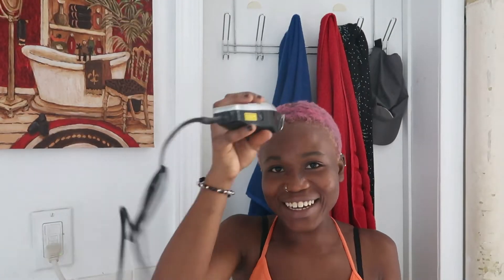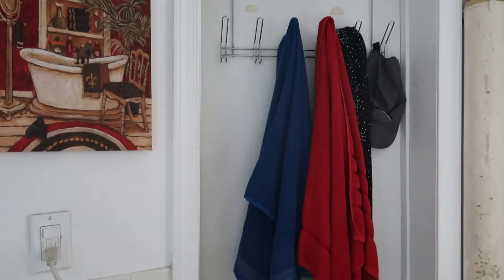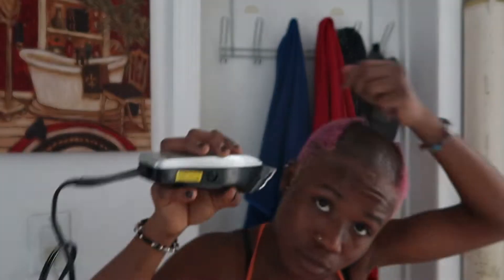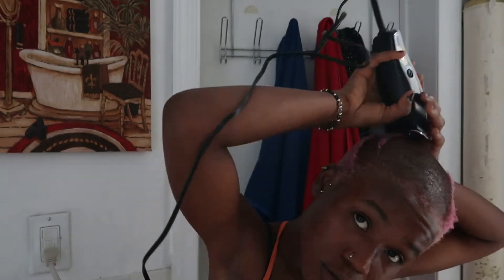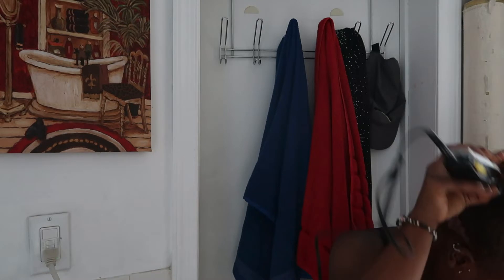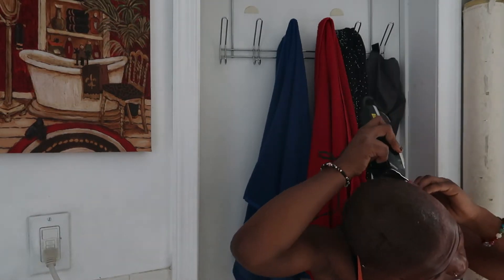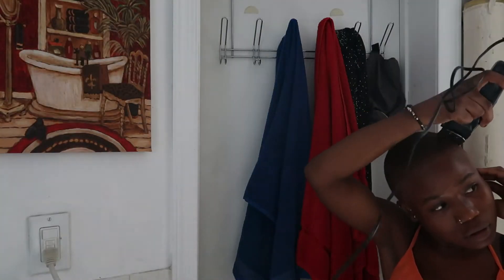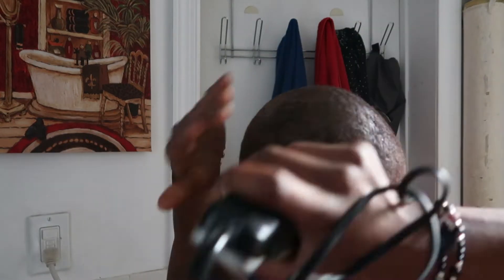my last big chop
Let’s get to 10 thousand sub together doing a giveaway let me know what y’all want
•make sure to comment and share
🙏🏽 thank you for all  your support and being true supporters🙏🏽
🛎Turn on post notifications for shoutouts🛎
 ~Follow me on all my social medias~
Twitter: GiGi in real life
Chime: We’ll both get $50 when you open a Chime bank account and set up direct deposit!

Check out some of my videos:
The best affordable preplucked bob wig

My everyday makeup tutorial

How I install my wigs  for beginners

Reactions:
 Flight reacts can’t read

Lyta- worry (officially music video) Reaction

I edited a pepper pig episode for the meme

I’ll beat you ( Mark Angel comedy)

 Lyta - Monalisa (official music videos) ft Davido| reaction

Challenges:
Perfection

100 chewing gums

Chubby bunny

Spin and eat

Saying goodbye to your childhood

Attention All companies
Attention All companies